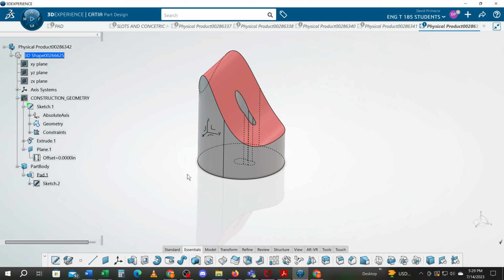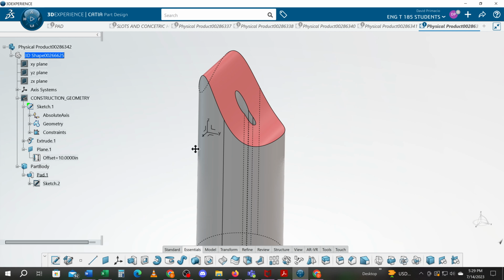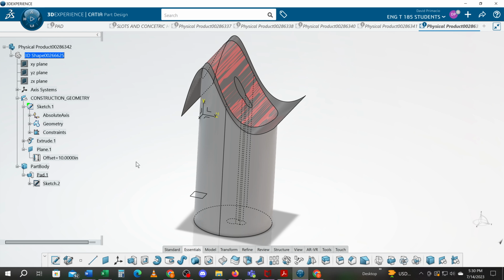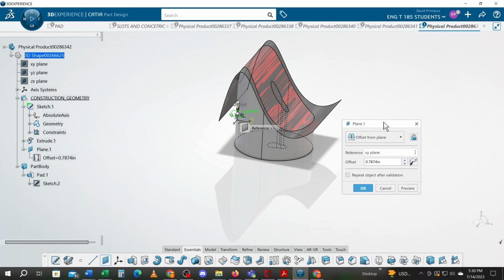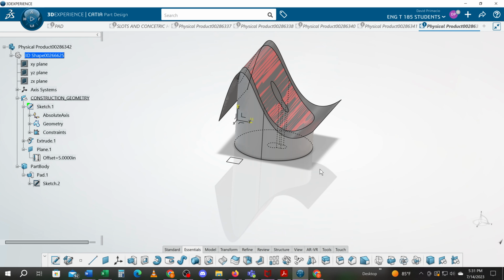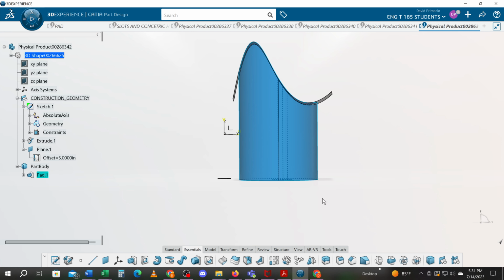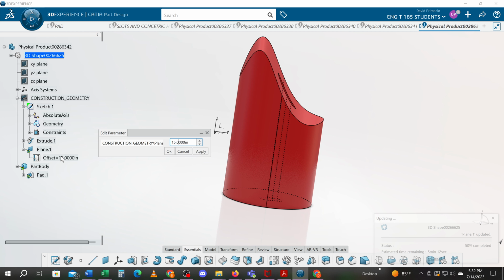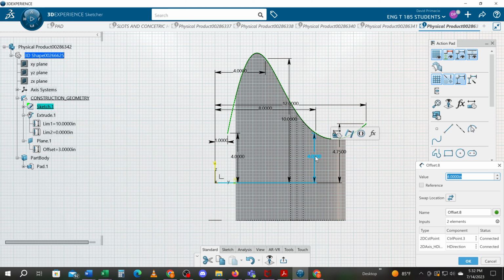Pad Feature Up to Plane continued CATIA 3D EXPERIENCE